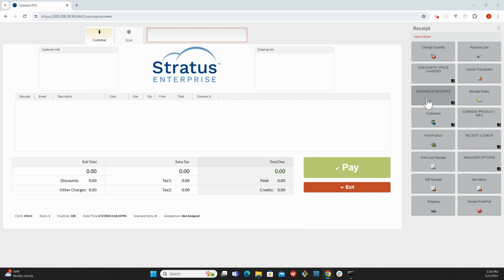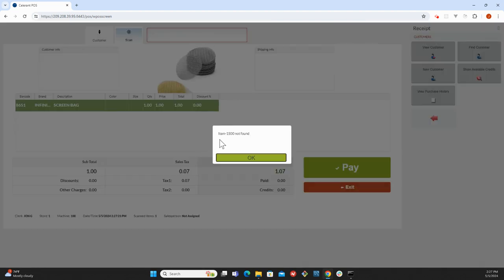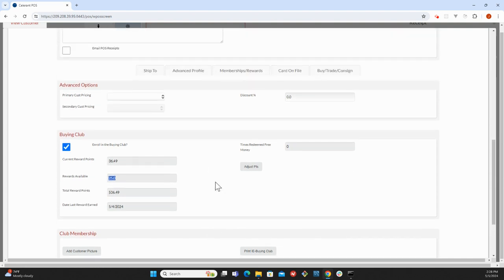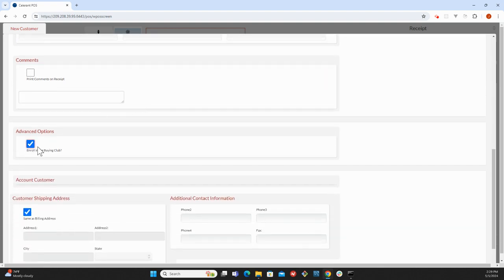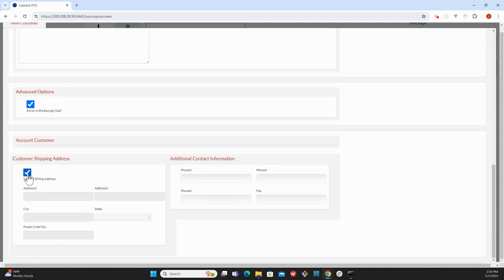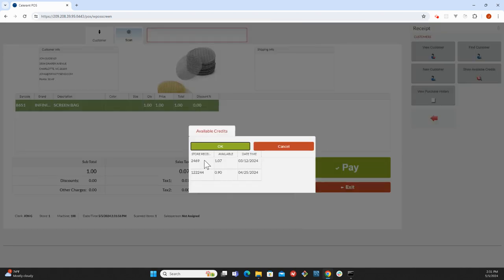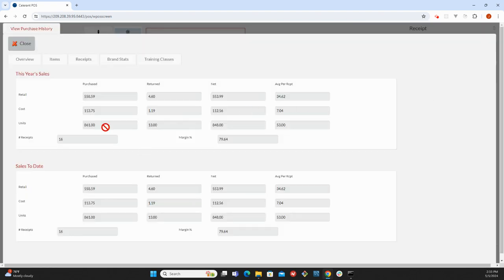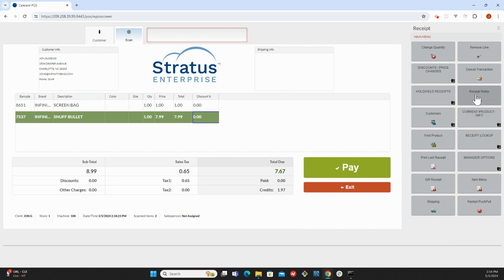Celerant POS Part 3 Held Receipts & Customers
This is part 3 of Celerant Stratus POS training.  This video goes over how to hold and recall a receipt.  This video also goes over how to add customers, search for customers, and all information attached to a customer.